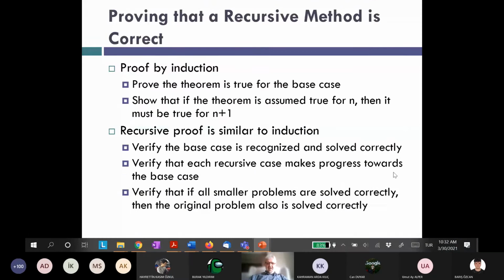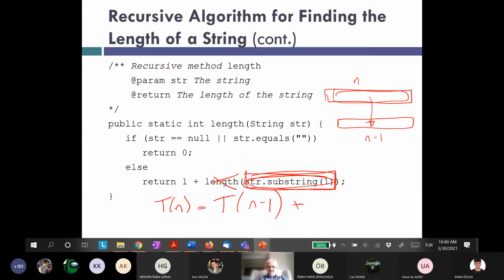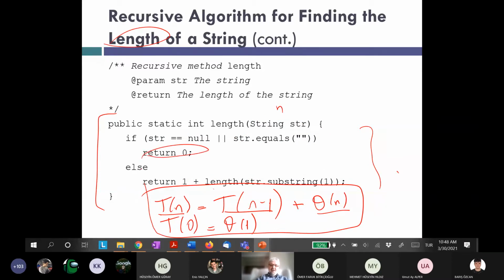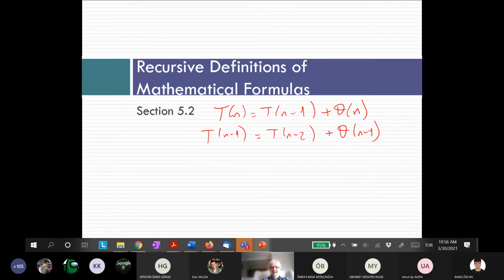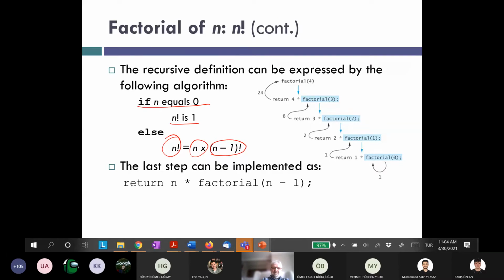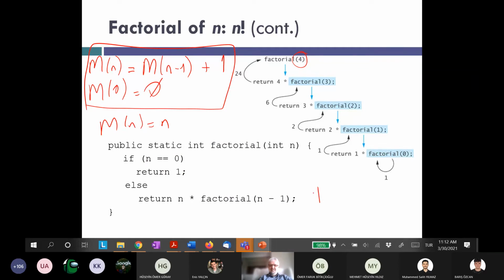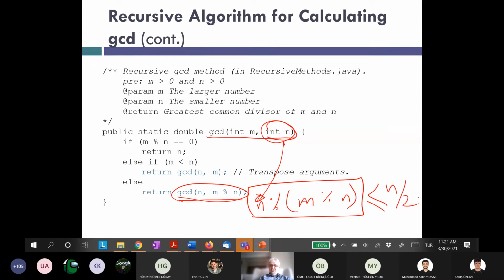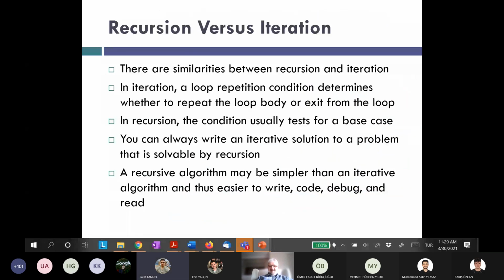CSE222 - 15. Ders 2. Part (30.03.2021)